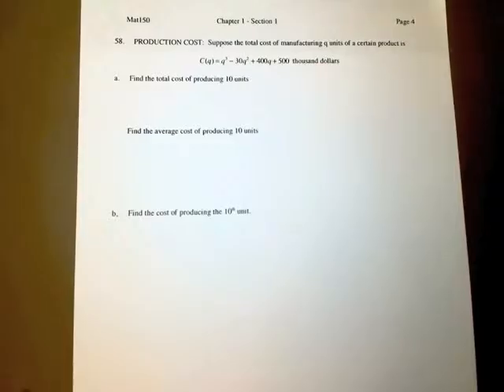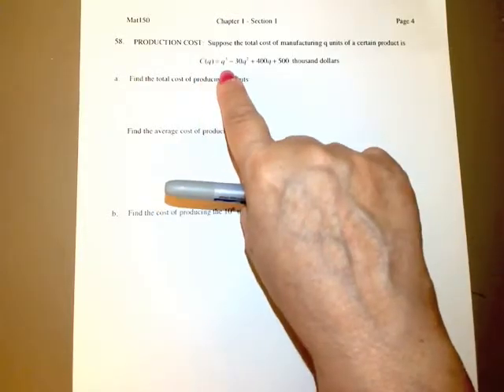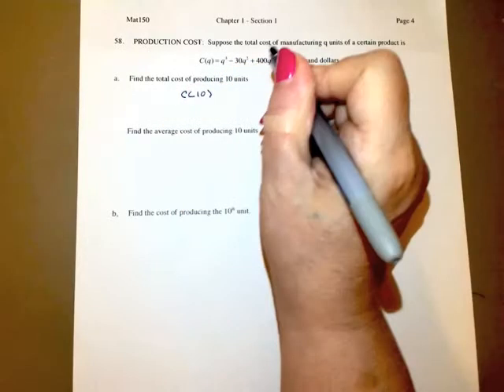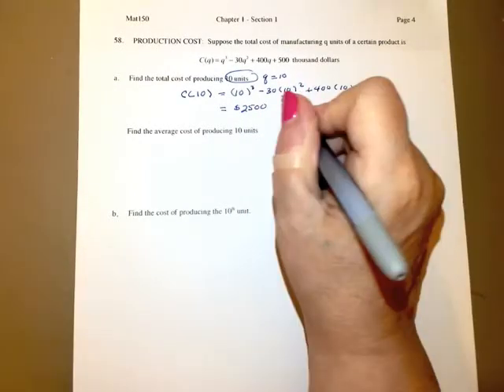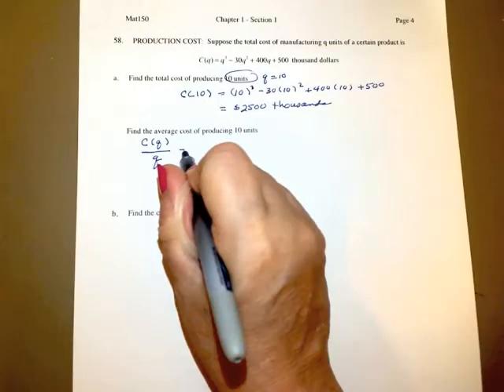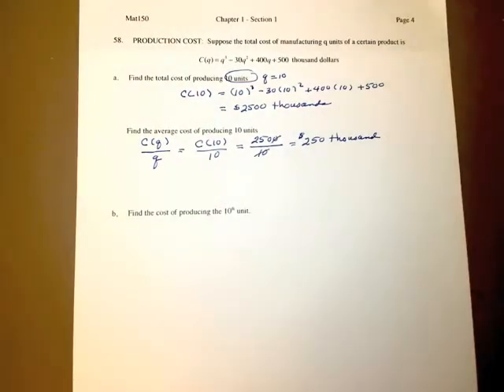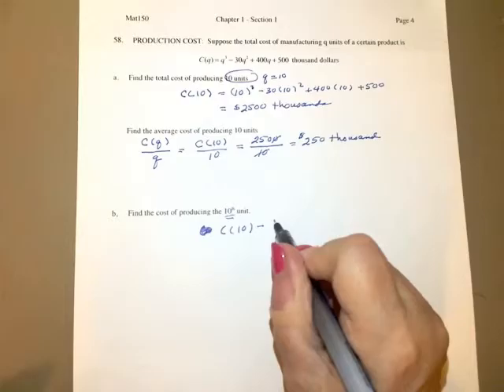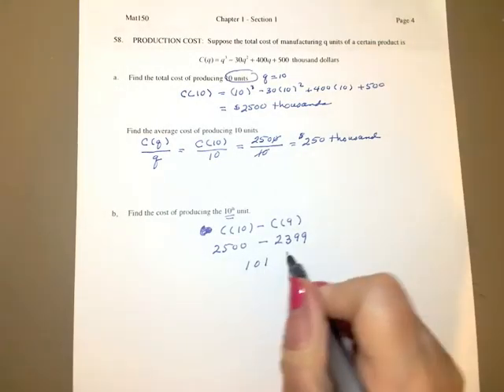212 1 1 page 4